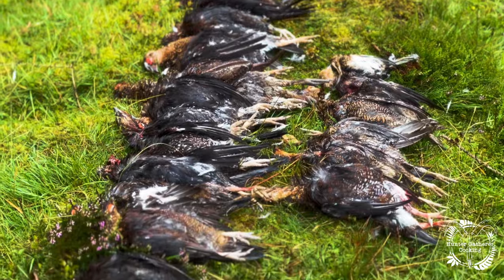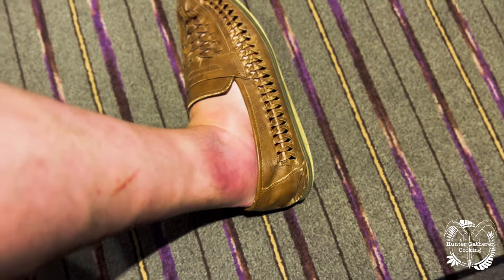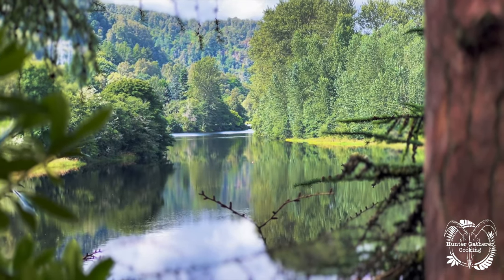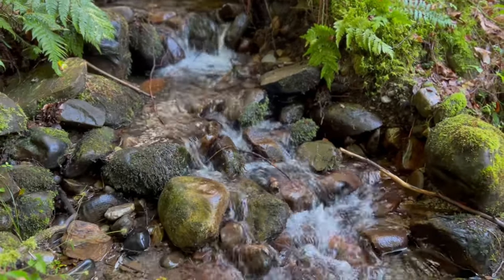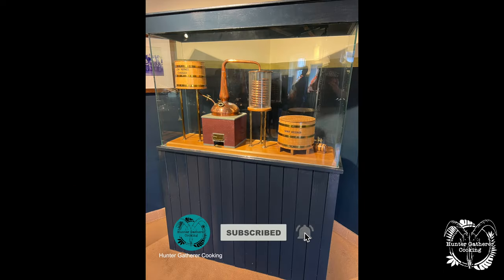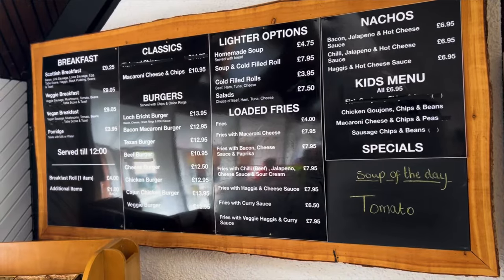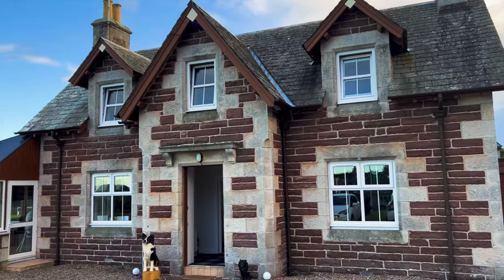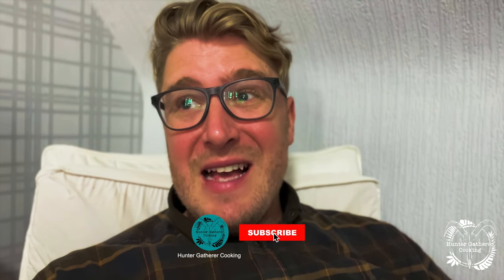Part 4 Scotland Whisky - Dalwhinnie Distillery Tour HGC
Alex